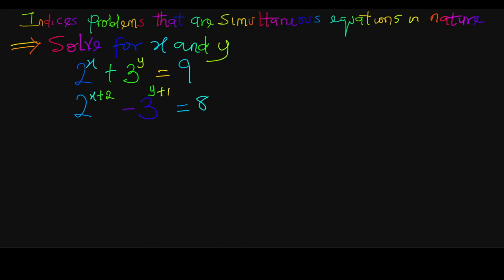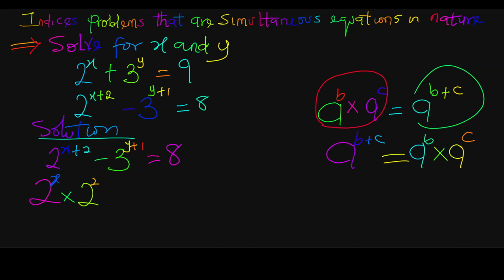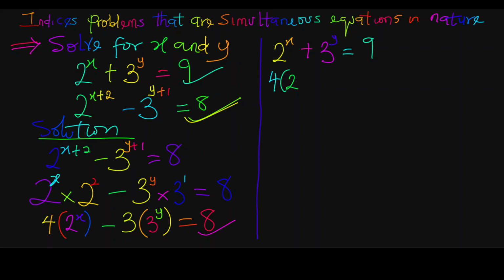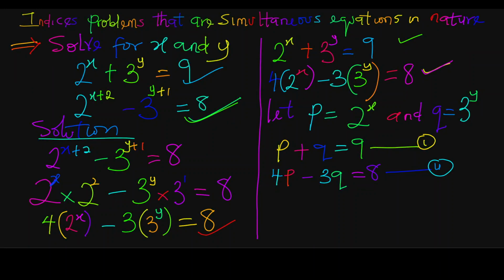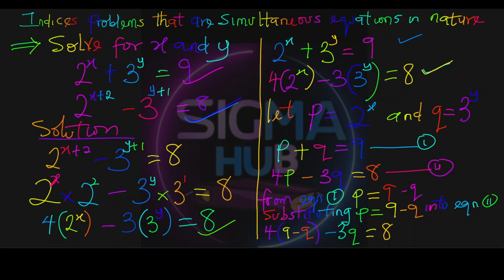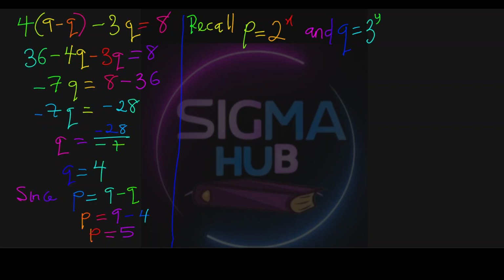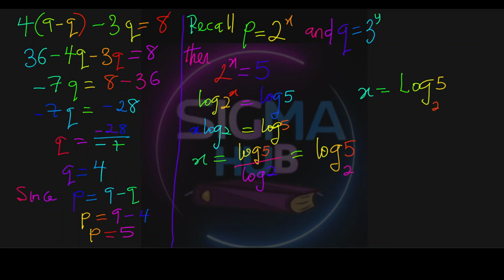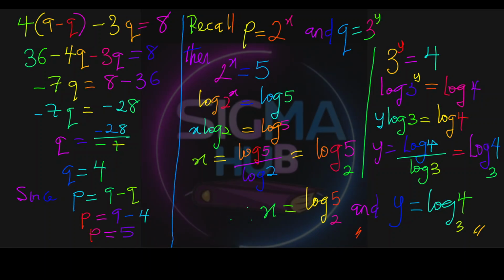SOLVING SIMULTANEOUS INDICES PROBLEMS (PART 2) | INDICES SERIES (PART 6)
In this lesson, we’ll tackle simultaneous equations involving indices — one of the trickiest but most interesting areas in the laws of indices. 💪

You’ll learn how to:

Apply the laws of indices to two or more equations,

Simplify and solve for unknown powers,

Master common JAMB & WAEC-style simultaneous problems,

Boost your speed and confidence for exams.

👉 Watch till the end to test your understanding with practice problems!